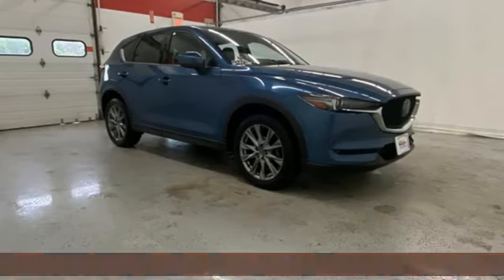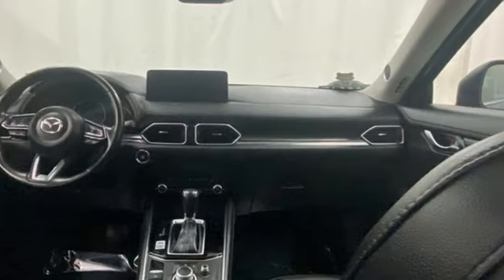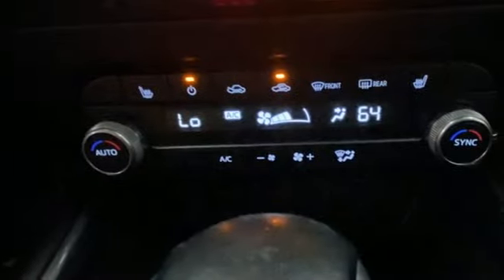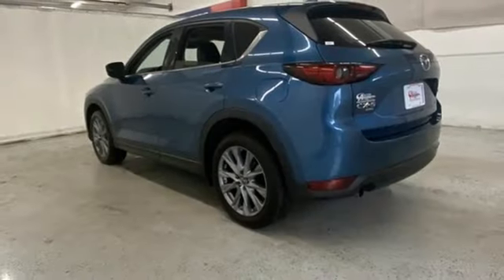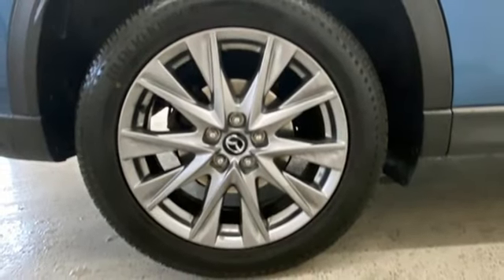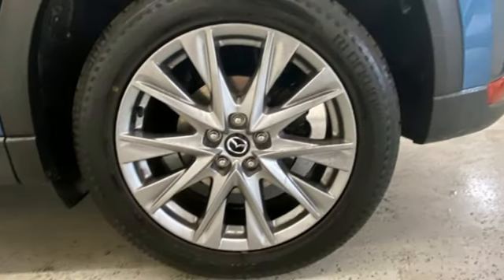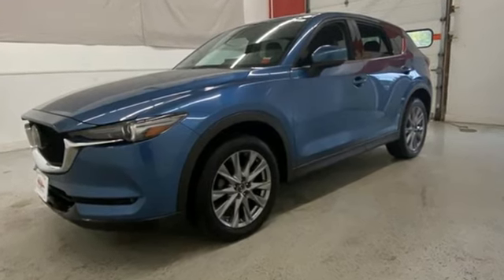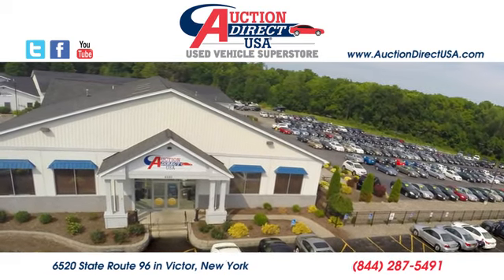2021 Mazda CX-5 Rochester NY Victor, NY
Year: 2021
Make: Mazda
Model: CX-5
Trim: Grand Touring
Engine: SKYACTIVA® 2.5L 4-Cylinder DOHC 16V
Transmission: 6-Speed Automatic
Color: Blue
Interior: Black
Mileage: 56199
Stock #: VTO46660
VIN: JM3KFBDM4M0330155
AWD! Navigation/GPS, Moonroof/Sunroof, Bluetooth, Backup Camera, Leather Interior, Heated Seats, Dual Power Seats, Blind Spot Monitor, Lane Assist, Remote Keyless Entry, Push Button Start, Steering Wheel Mounted Audio Controls, Satellite Radio Capable, USB Port, Alloy Wheels. This vehicle has a clean, one-owner CARFAX history report and gets 30 miles per gallon on the highway!!

Address:
6520 State Route 96